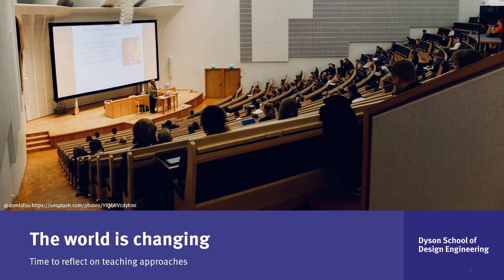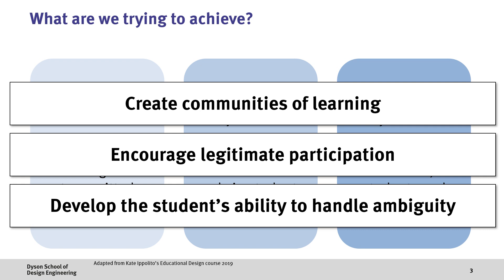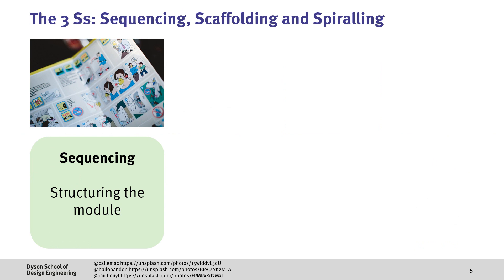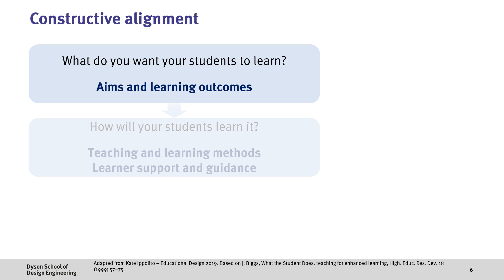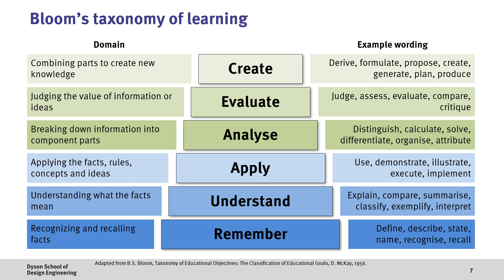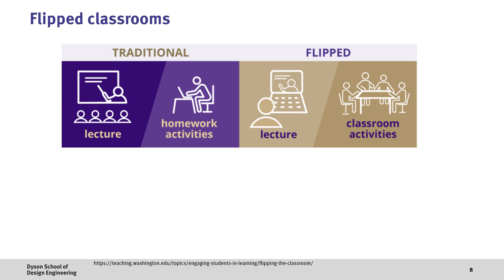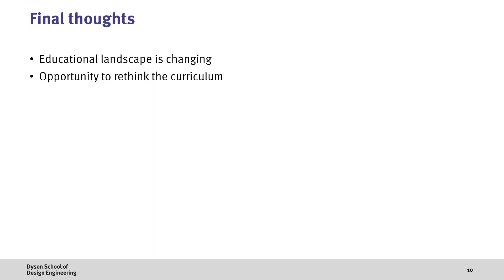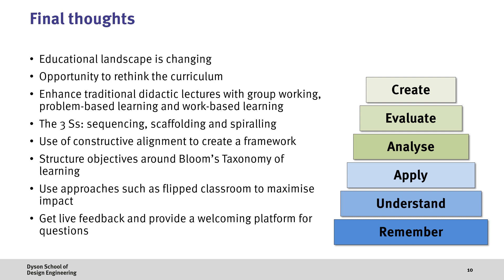Let's talk about teaching: Frameworks for educational design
Educational design is the cornerstone of a great teaching experience. Traditional lectures are the mainstream method, however there are other approaches such as group working, problem-based learning and work-based learning that can facilitate other key skills. Here we'll explore different approaches to teaching, frameworks such as the 3Ss (Sequencing, Scaffolding and Spiralling), constructive alignment, Bloom's taxonomy of learning, flipped classrooms and methods of live feedback.

The hope is that this might seed some ideas for educators or provide perspective for students.

00:00 Introduction
00:44 What are we trying to achieve?
01:46 Approaches to teaching
02:40 The 3Ss: Sequencing, scaffolding and spiraling
03:31 Constructive alignment
04:18 Bloom's taxonomy of learning
05:30 Flipped classrooms
06:27 Live feedback
07:09 Final thoughts

Meta-teaching - What you can learn from Inception in the age of coronavirus